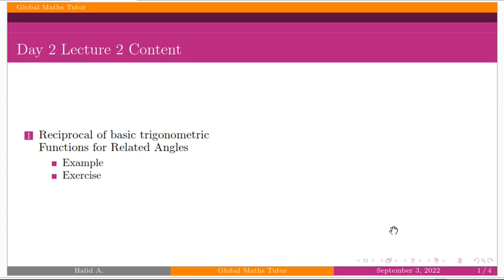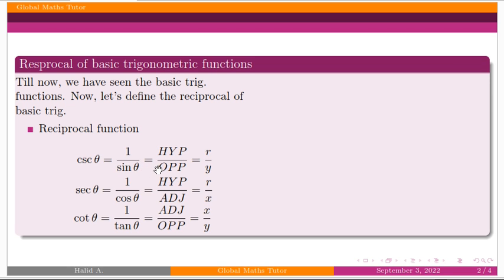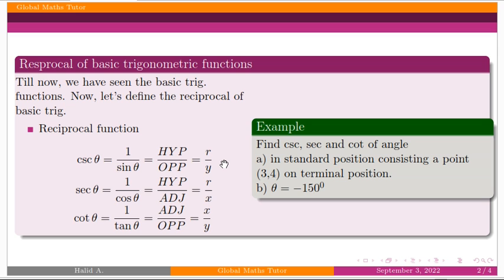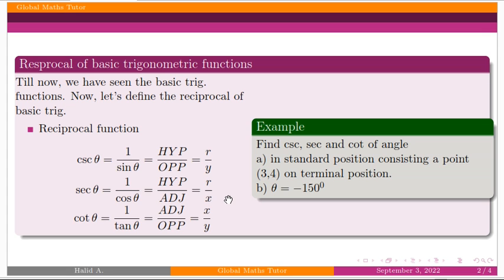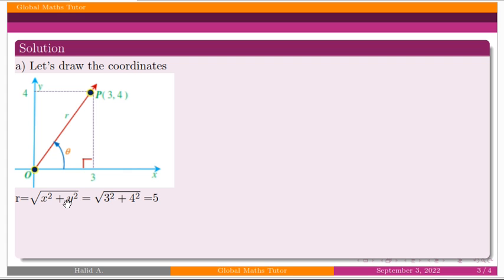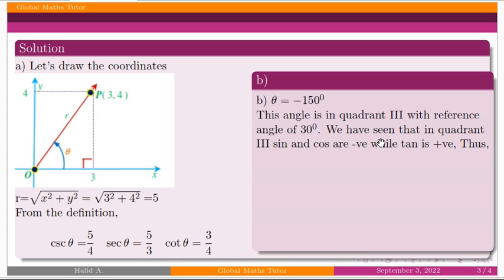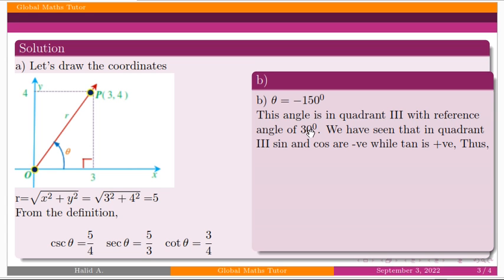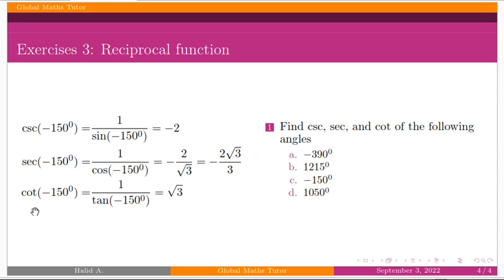Day 2 lecture 2 Reciprocal trigonometric functions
In this vedio, finding the values for reciprocal of the trigonometric functions are discussed.